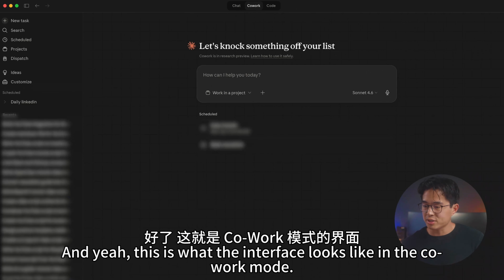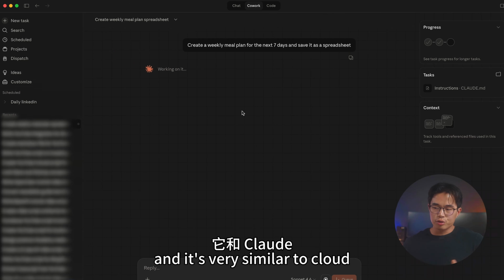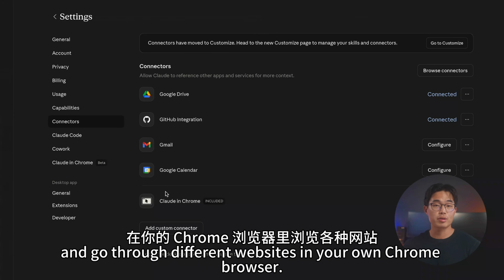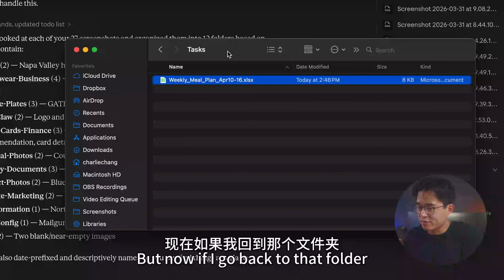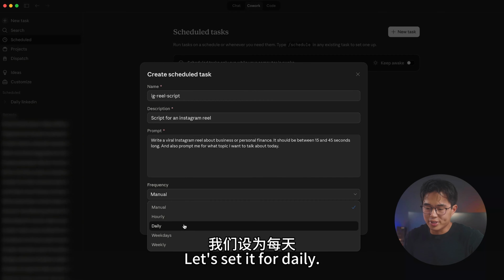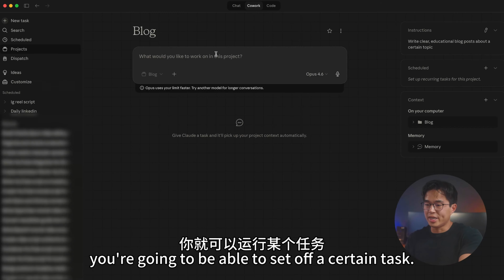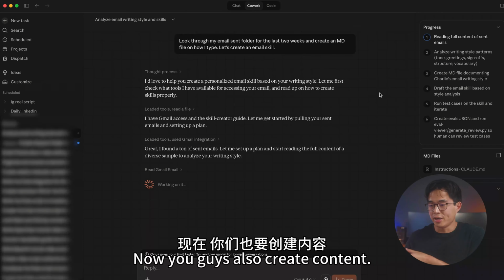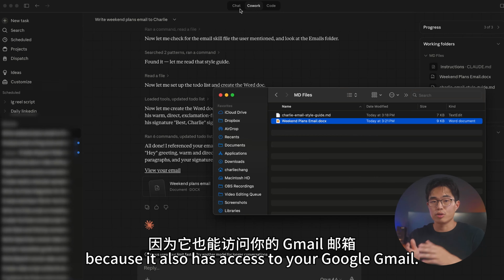2026年Claude Cowork新手完全指南：从零开始掌握AI桌面助手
➡️ 加入我的免费AI社区（模板、工作流、AI新闻、用AI赚钱等）：

➡️ 每月20美元即可获得ChatGPT Plus、Claude Pro、Gemini和Grok（价值80美元）：

现在大多数人还严重低估了Claude Cowork，说实话，对于企业主、创作者或任何想在电脑上提高效率的人来说，这可能是我见过的最强大的AI工具之一。它就像在你的桌面上内置了一个AI助手，不仅能聊天，还能真正帮你执行操作。

所以在这个视频中，我将一步步教你如何设置Claude Cowork，从下载应用到实际运行任务、安排自动化流程，以及构建你自己的自定义技能。目标是让你把它变成每天都能用的工具，而不是试一次就忘掉的那种。

一旦你设置好，你就会意识到这对日常工作有多强大，尤其是如果你在网上做任何事情或经营业务。

– Charlie

时间轴：
0:00 - 介绍
0:30 - 什么是Claude Cowork
1:06 - 下载并设置Claude桌面版
1:49 - 界面导航（聊天、协作、代码）
2:09 - 开始你的第一个任务
3:00 - 用AI创建文件（餐食计划示例）
5:00 - 设置和连接（Google Drive、Gmail、日历）
6:27 - 自定义、技能和插件
7:25 - 自动整理文件（截图示例）
8:30 - 用Cowork发送邮件
9:23 - 安排自动化任务
11:20 - 使用项目进行持续工作
12:43 - 从手机使用Dispatch
13:36 - 创建和使用MD技能文件
16:01 - 与聊天模式的关键区别
16:16 - 总结

免责声明：以上部分链接可能是联盟链接，这意味着如果你点击它们，我可能会获得少量佣金。零售商和金融服务公司支付佣金，不会给你增加成本，这有助于支持我们的频道并保持视频免费。谢谢！

此外，我不是财务顾问。Charlie Chang不提供税务、法律或会计建议。本视频中的观点仅供娱乐。在做任何财务决定之前，请自行尽职调查。